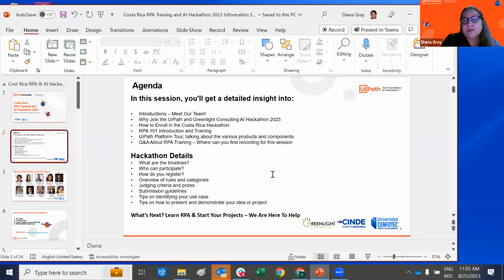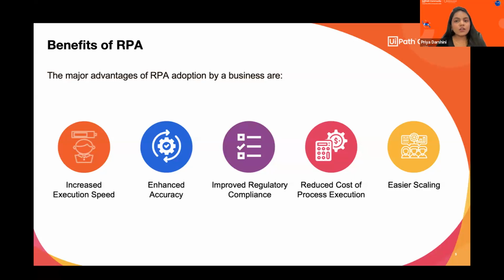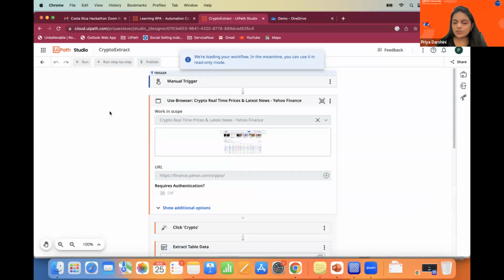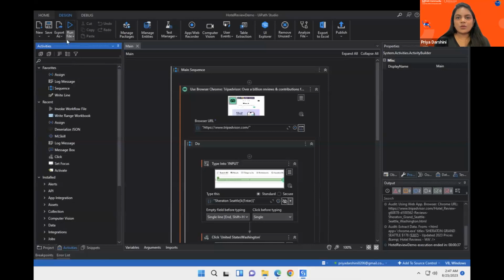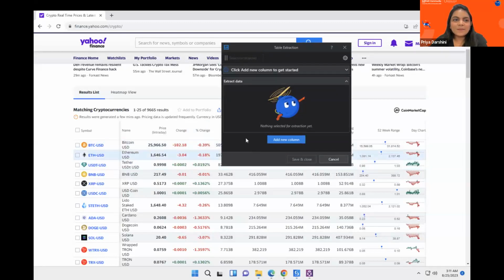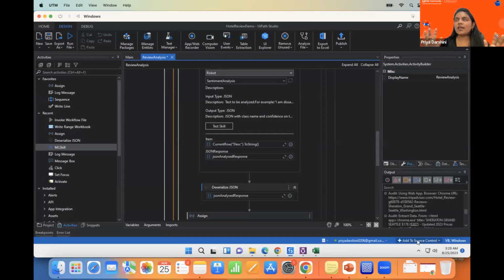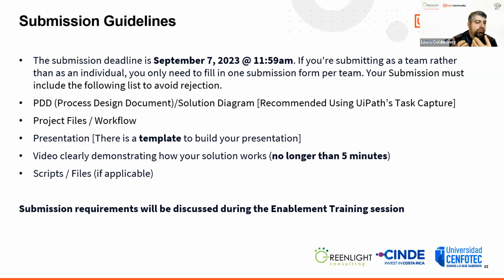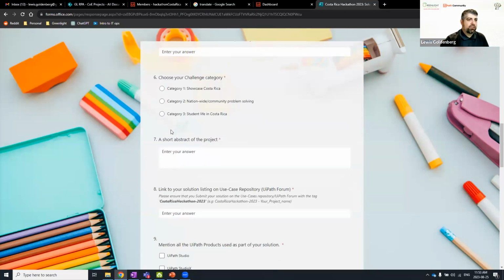Costa Rica RPA Training and AI Hackathon 2023 Information Session 1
Join this Costa Rica RPA Training and AI Hackathon 2023 Information Session 1 to learn about RPA and how to prepare for your hackathon submission

'This session streamed live on August 25 , 2023, 11:00 AM EDT.